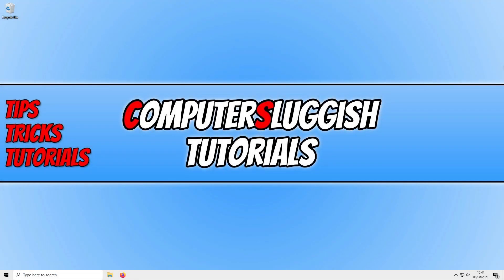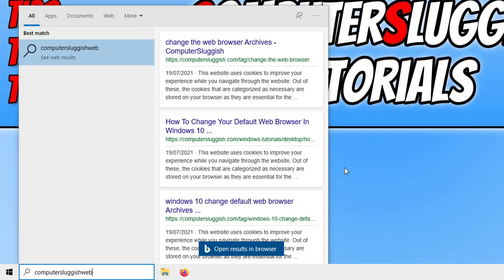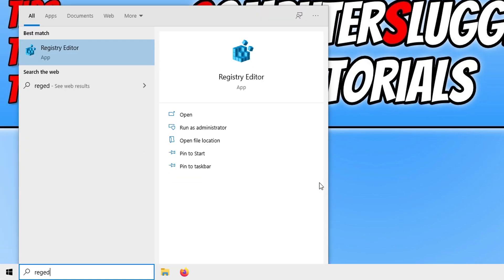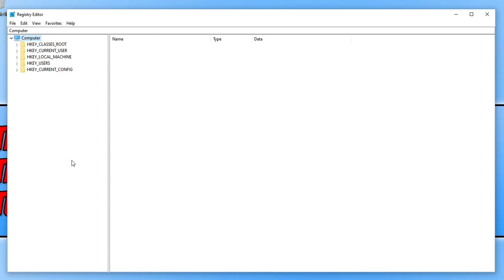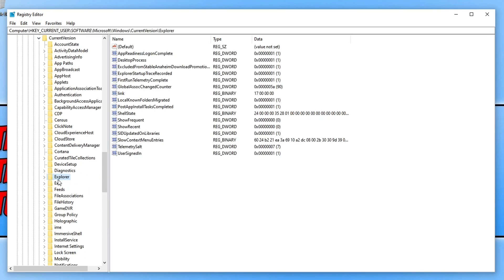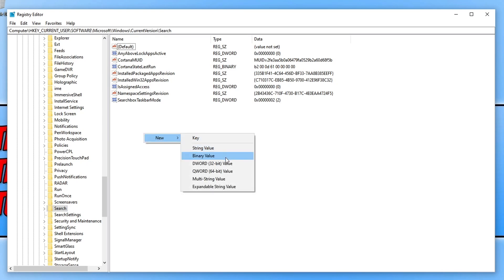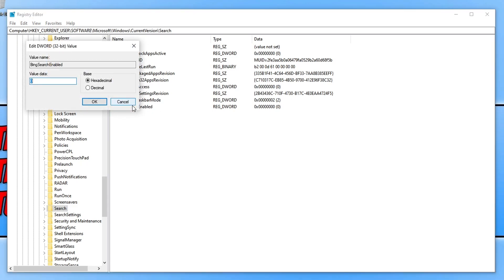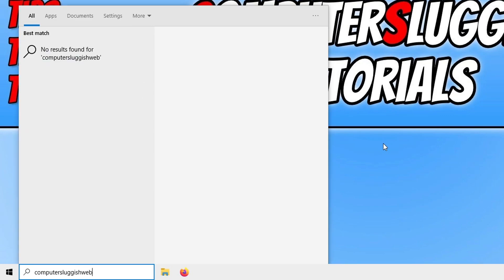Windows 10 Turn Off Web Search In Start Menu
Disable Bing Search Results In Windows 10 Start Menu

In this Windows 10 tutorial, I will be showing you how you can turn off search results appearing when you start searching for something within the Windows 10 start menu. This can sometimes be a little annoying and also slow down your start menu, as it's not only searching for your files, folders, and apps, etc but also searching the web using the Bing search at the same time.